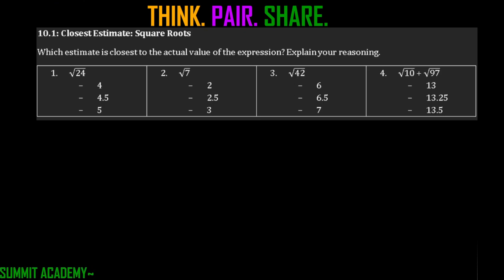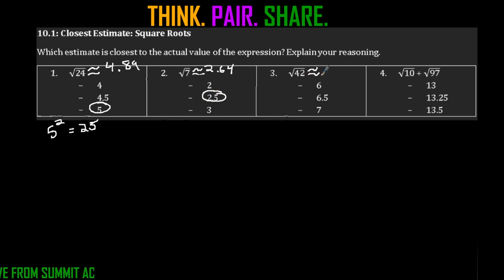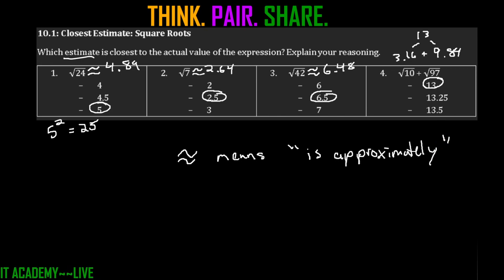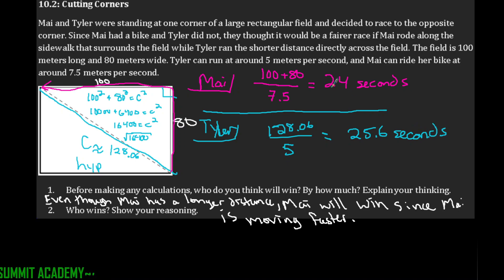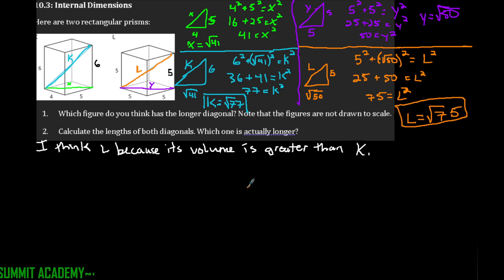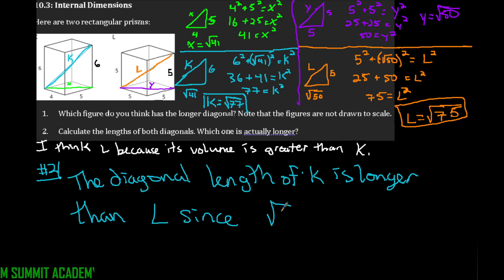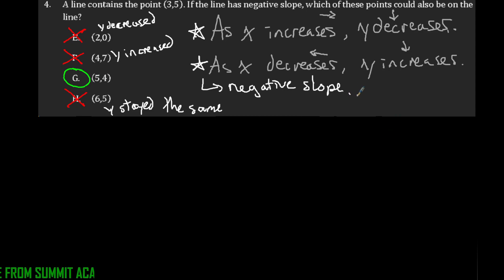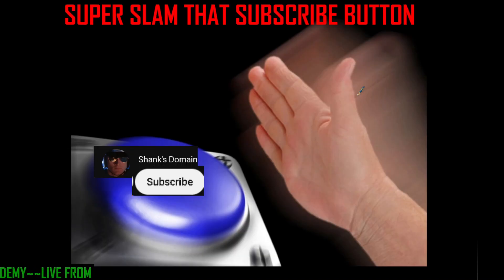Math 8th - Unit 8 - Lesson 10